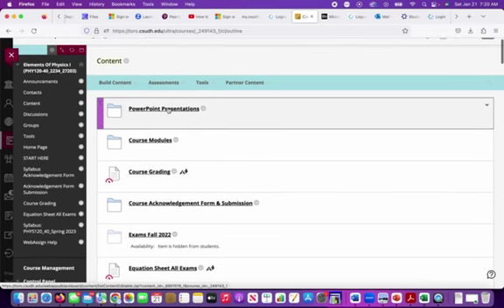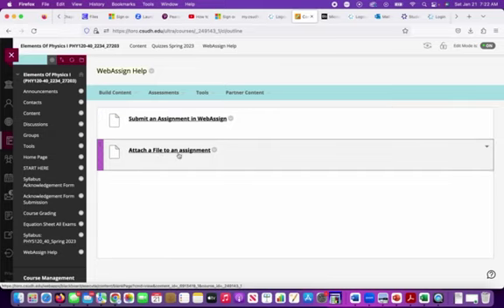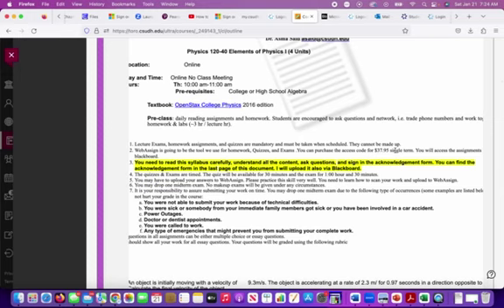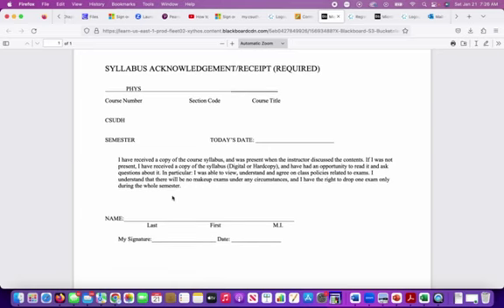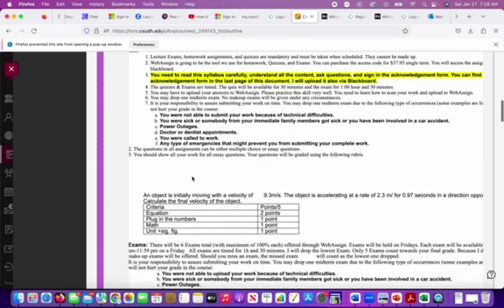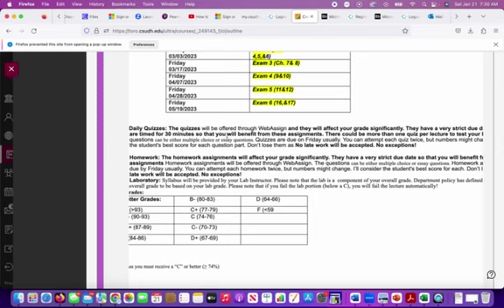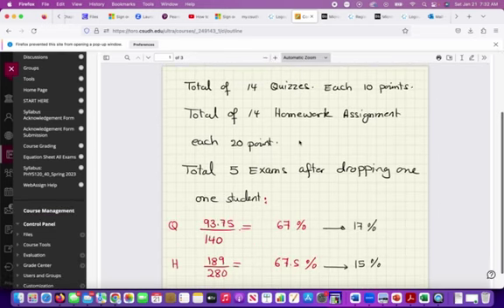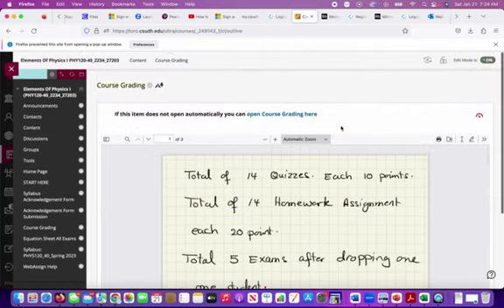Orientation Video PHYS120 F2023